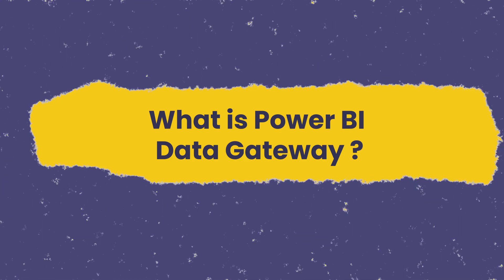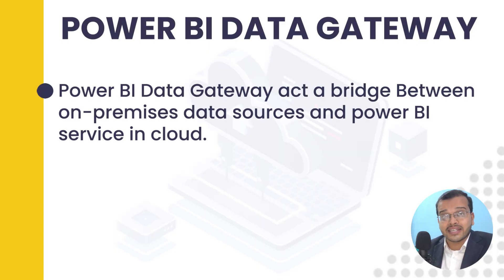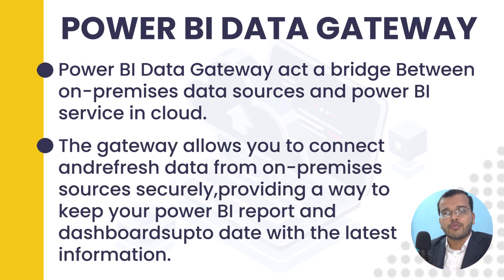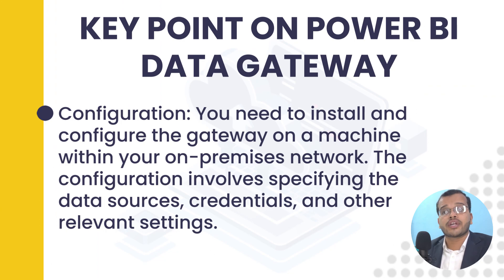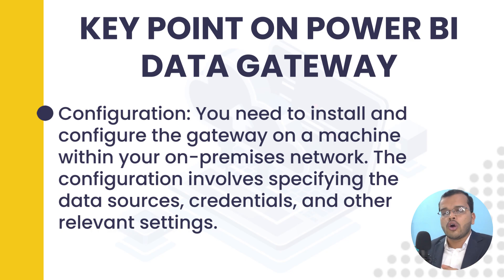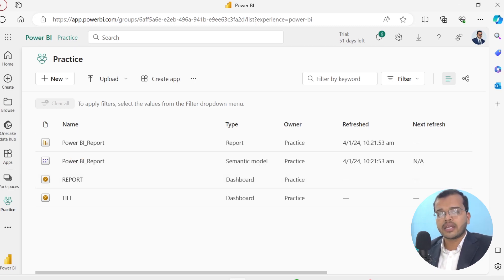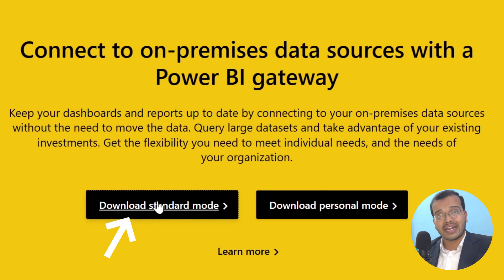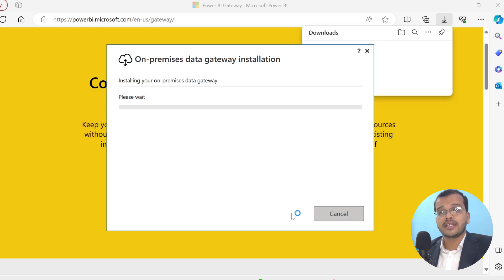Everything You Need to Know About Power BI Data Gateway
Learn about Power BI Data Gateway with this tutorial from KnowHow Academy. Covering Power BI, on-premises data gateway, configuration steps, and setup, the tutorial provides insights into Power BI gateway cluster, data gateway configuration, and on-premises data gateway in Power BI. Explore Power BI gateway tutorials and discover how to configure on-premises data in Power BI service. Discover the significance of this essential bridge between your local machine and cloud services. Follow along as we explore the setup process and configuration steps to seamlessly connect your on-premises data with Power BI. Gain knowledge on Power BI gateway setup, cluster configurations, and the significance of on-premises data gateway. Whether you're new to Power BI or seeking advanced insights, this tutorial has you covered.

Topics Covered:
Definition and role of Power BI Data Gateway
Configuring the gateway with on-premises data
Gateway setup walkthrough
Connecting to cloud services
Choosing between standard and import mode
Practical demonstrations and expert tips

 Key concepts:
Learn the purpose of Power BI Data Gateway
Gain insights into configuration steps
Understand the bridge between on-premises and the cloud
Optimize your Power BI experience with a seamless setup

Timestamps:
00:00- Introduction
00:30- What is Gateway?
01:40- Key Points on Power BI Data Gateway
04:31- Downloading Data Gateway
04:51- Downloading Standard Mode
05:07- Installing On Premises Data Gateway
05:57- Entering Gateway name and recovery key
07:25- Adding data to gateway